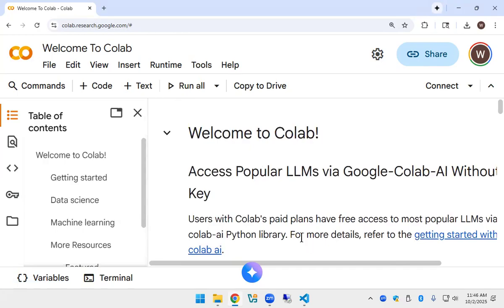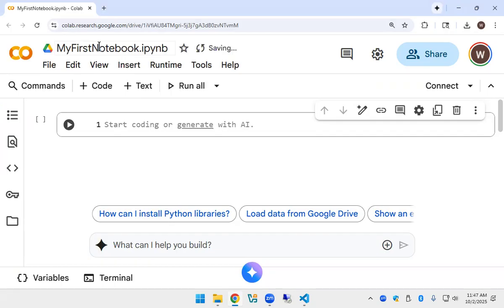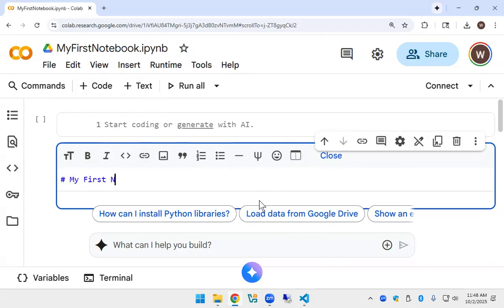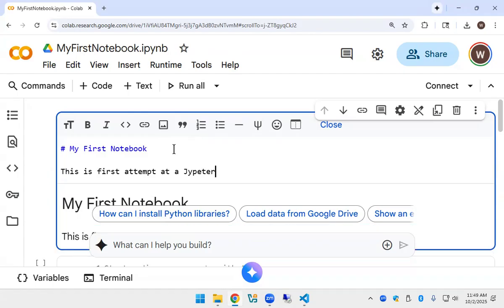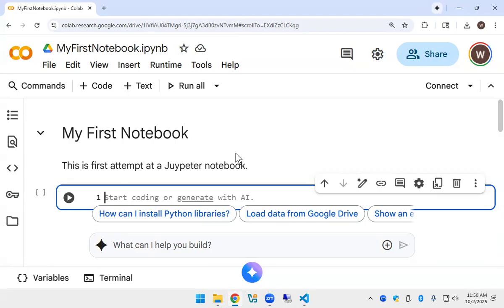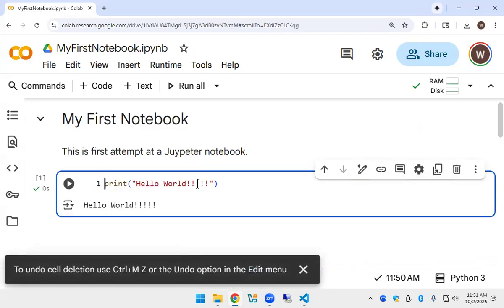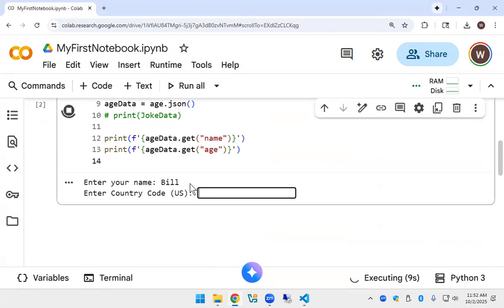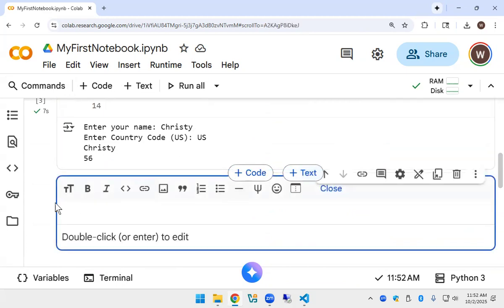A Brief Introduction to Jupyter Notebooks